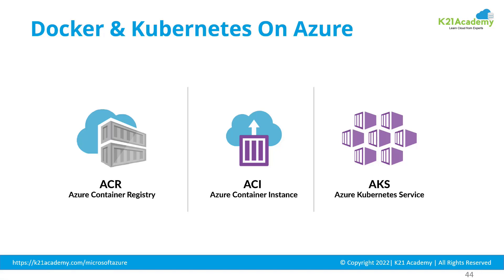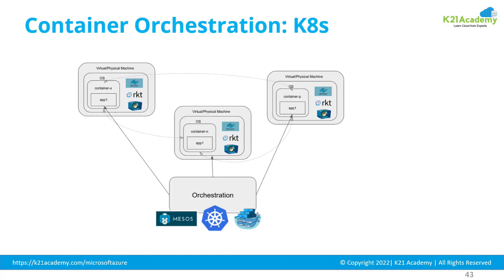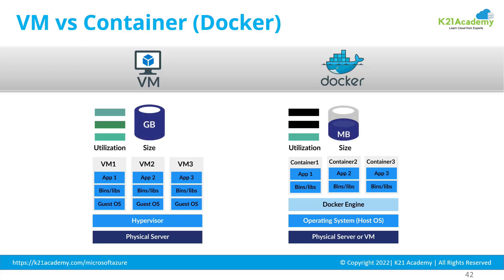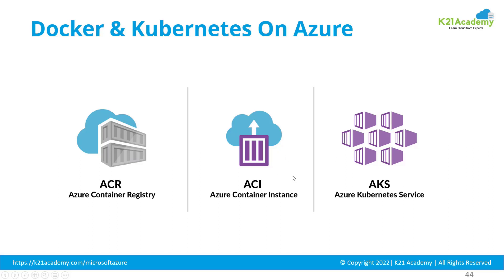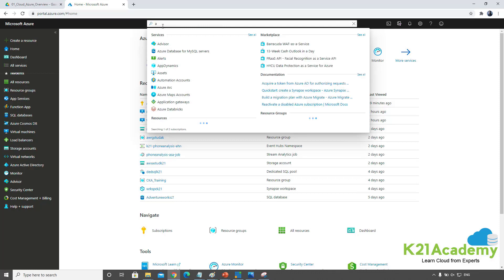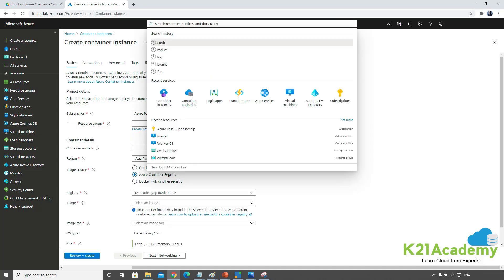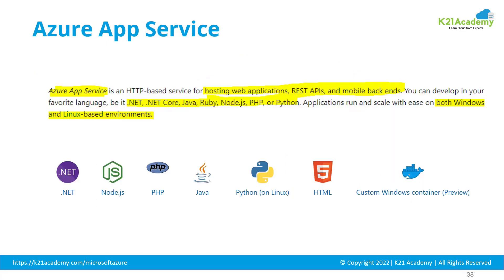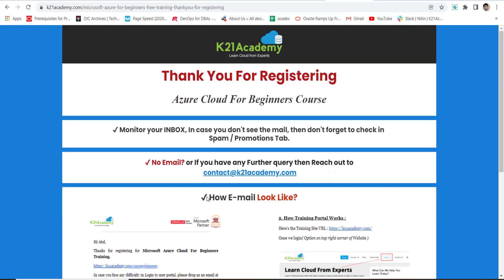Compute Docker, Kubernetes register, ACI AKS ACR | K21Academy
𝐕𝐢𝐫𝐭𝐮𝐚𝐥 𝐌𝐚𝐜𝐡𝐢𝐧𝐞𝐬 𝐯𝐬 𝐂𝐨𝐧𝐭𝐚𝐢𝐧𝐞𝐫𝐬, 𝐂𝐨𝐦𝐩𝐮𝐭𝐞 𝐃𝐨𝐜𝐤𝐞𝐫, 𝐊𝐮𝐛𝐞𝐫𝐧𝐞𝐭𝐞𝐬 𝐫𝐞𝐠𝐢𝐬𝐭𝐞𝐫, 𝐀𝐂𝐈 𝐀𝐊𝐒 𝐀𝐂𝐑

👉 Virtual machines and Containers differ in several ways but the key difference between them is that VMs virtualize an entire machine down to the hardware layers and containers only virtualize software layers which provide a way to virtualize an OS so that multiple workloads can run on a single OS instance.

👉 To create containers we need a container runtime and 𝐃𝐨𝐜𝐤𝐞𝐫 is the most commonly used open-source containerization platform

👉 Now the question comes "How to manage your container"
The best tool for automating deployment, scaling, and management of containerized applications is 𝐊𝐮𝐛𝐞𝐫𝐧𝐞𝐭𝐞𝐬 (𝐊𝟖𝐬)

💡Container Deployment Options in Azure

👉 𝐀𝐳𝐮𝐫𝐞 𝐂𝐨𝐧𝐭𝐚𝐢𝐧𝐞𝐫 𝐈𝐧𝐬𝐭𝐚𝐧𝐜𝐞𝐬 (ACI) is a managed service that allows you to run containers directly on the Microsoft Azure public cloud, without requiring the use of virtual machines (VMs)

👉 𝐀𝐳𝐮𝐫𝐞 𝐊𝐮𝐛𝐞𝐫𝐧𝐞𝐭𝐞𝐬 𝐒𝐞𝐫𝐯𝐢𝐜𝐞 (AKS) offers serverless Kubernetes, an integrated continuous integration and continuous delivery (CI/CD) experience, and enterprise-grade security and governance

📽️ Check this video to know in detail about Virtual Machines vs Containers, How can we deploy it using Azure cloud, and more.

💡 If you're interested in learning more than we are happy to provide you a FREE Access on Microsoft Azure Cloud for Beginners Course,

00:00- Docker and Kubernetes on Azure
00:10- VM v/s Container
02:35- Container Orchestration K8s
04:35 - Demo Azure Container Instance Registries
05:40- Kubernetes Services
06:30- Compute Service
07:01- How to get access to our free course!